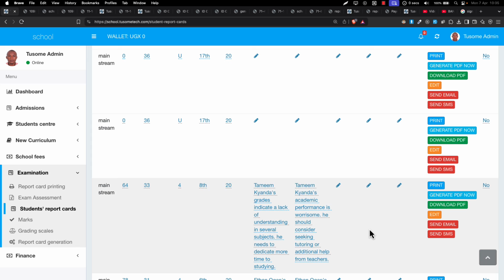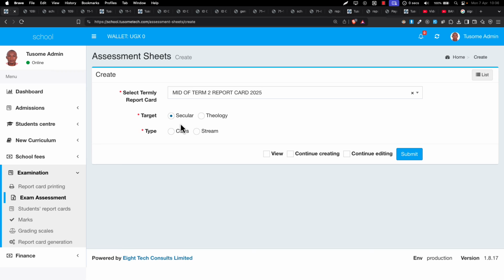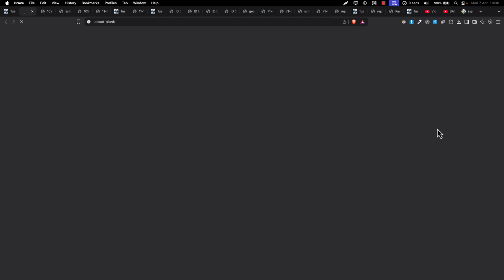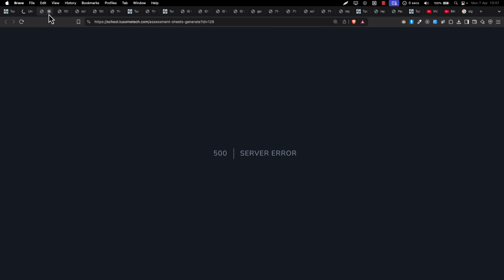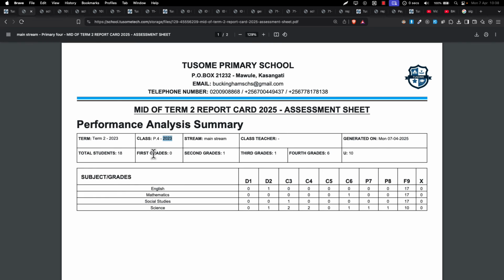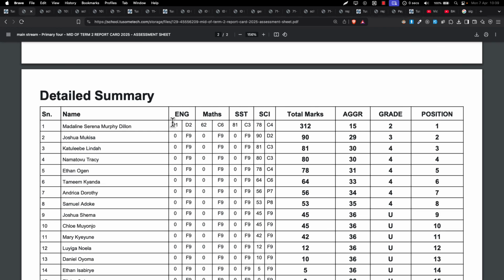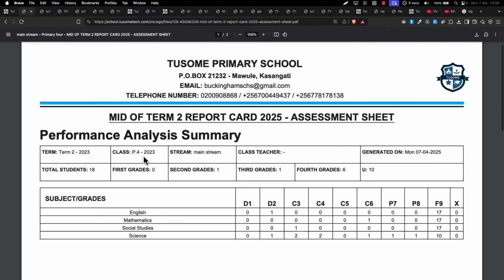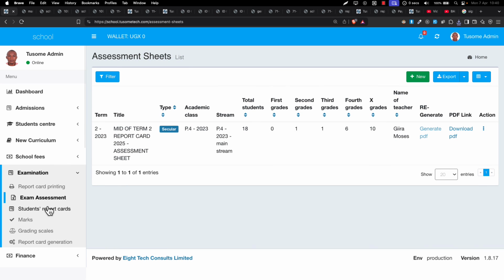PART 31. Setting Up Exam Assessments - Tusome, All-in-One School Management System